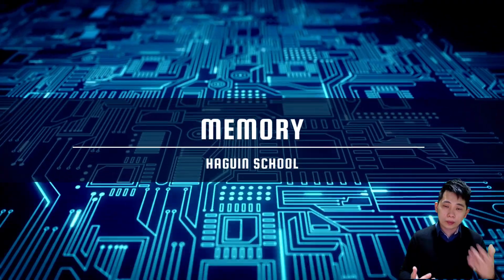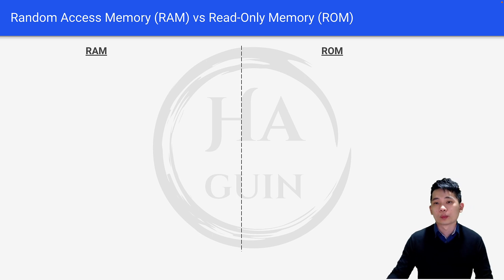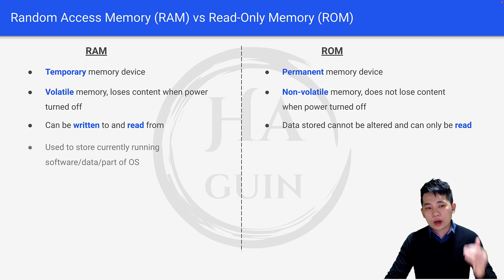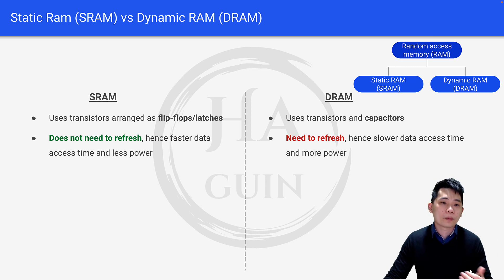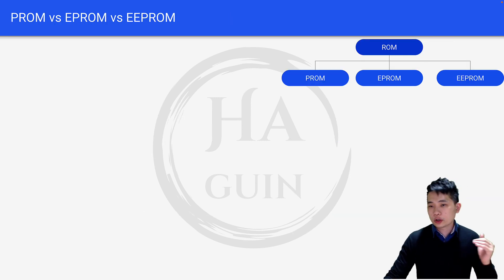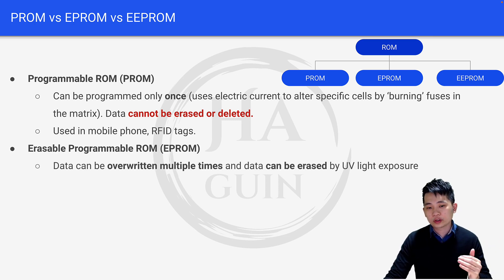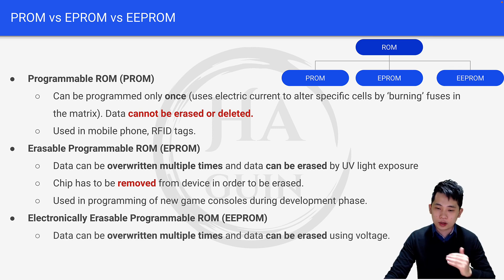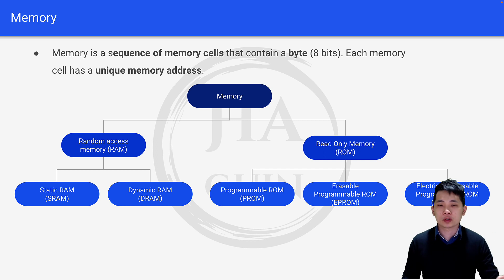RAM vs ROM - A Level Computer Science 9618 Paper 1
Do you want to know the difference between RAM and ROM? In this video, we'll be discussing all the different types of memory, including Static RAM (SRAM), Dynamic RAM (DRAM), Programmable ROM (PROM), Erasable Programmable ROM (EPROM) and Electrically Erasable Programmable ROM (EEPROM). Learn about all these different types and the differences between them in this video.

With this knowledge, you'll make the best choices for your studying needs and be successful on your exams. Don't miss out - watch now!

00:00 Intro
00:02 Type of memory
00:31 RAM vs ROM
01:18 SRAM vs DRAM
02:15 PROM vs EPROM vs EEPROM
03:42 Outro

Teaching content is based on Chapter 3 Hardware for Paper 1 Theory Fundamentals under Cambridge International AS & A Level Computer Science 9618.